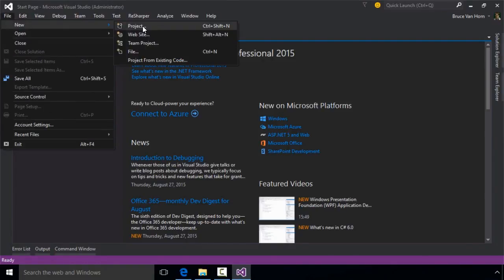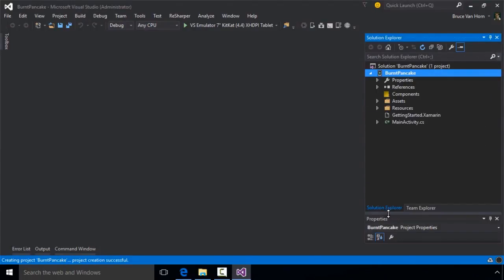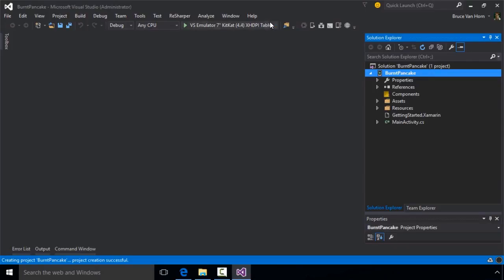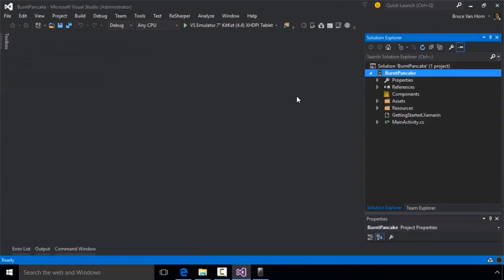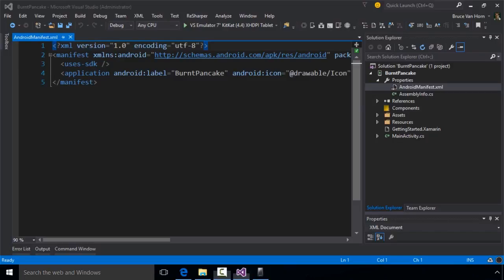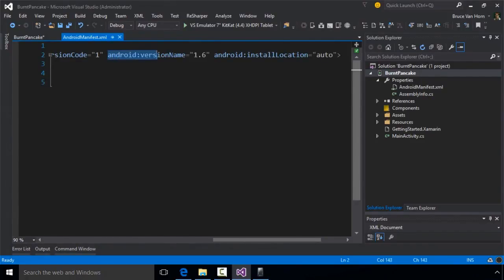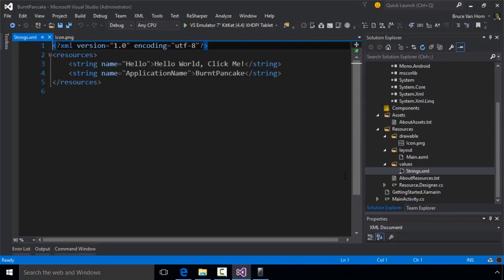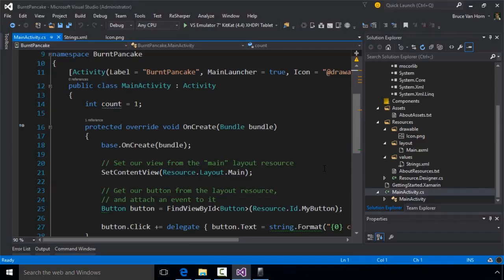Android for .NET Developers: Android Application Components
This video is a sample from Skillsoft's video course catalog. After watching it, you will be able to identify the key components of an Android application.

Since he got his first TRS-80 back in 1979, Bruce VanHorn has been writing code. H has worked for numerous enterprises writing business software, developing e-learning content and presentation systems, and military flight and maintenance simulation systems. In 2013, his team of developers won the United States Navy's IS&T award for their work re-vamping the ammunition inventory management systems used by the United States Marine Corps. Mr. VanHorn has served as an adjunct professor at Richland College in Dallas, Texas, for 25 years teaching C#, Java, web development, animation, artificial intelligence, and video game programming.